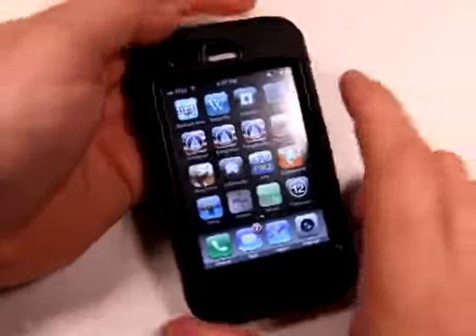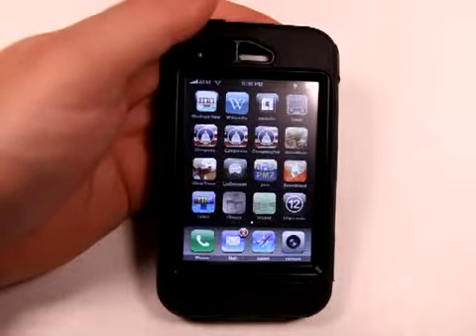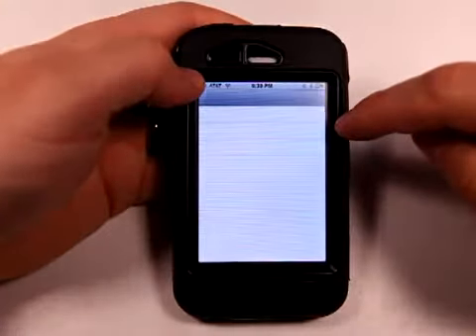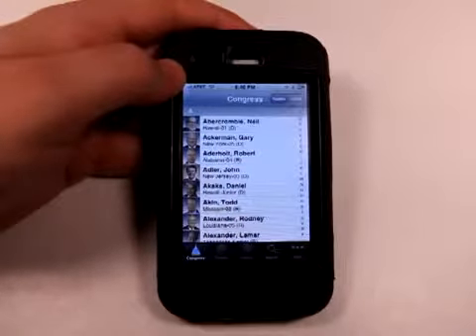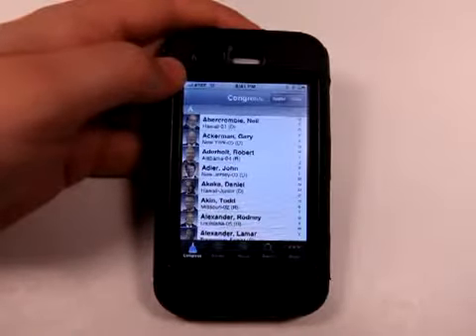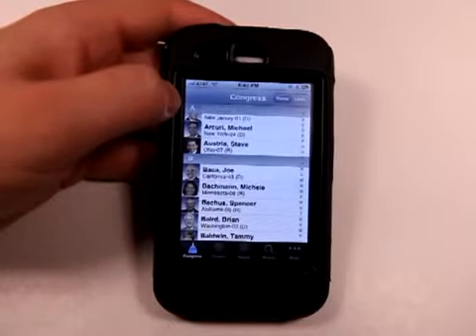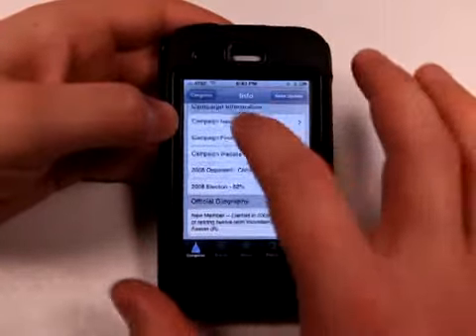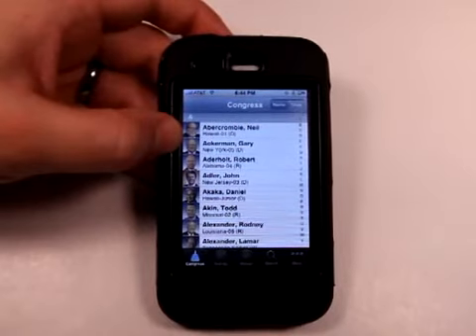Congress In Your Pocket iPhone App Review463